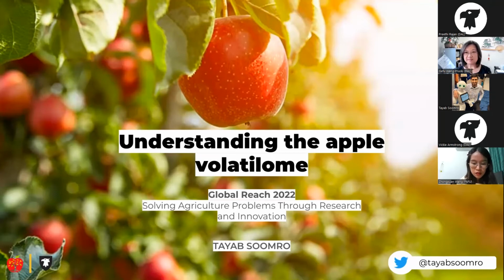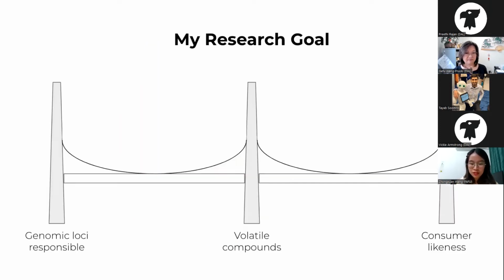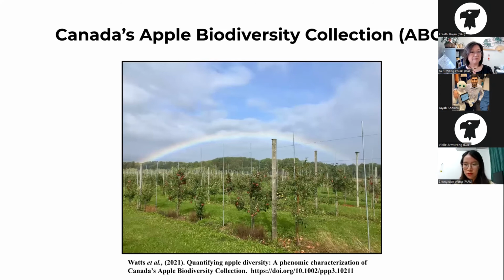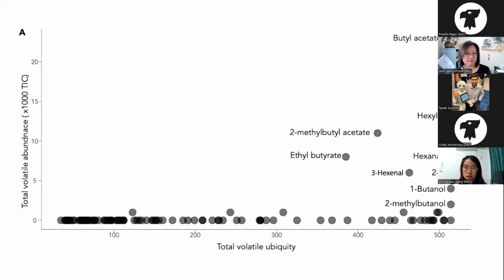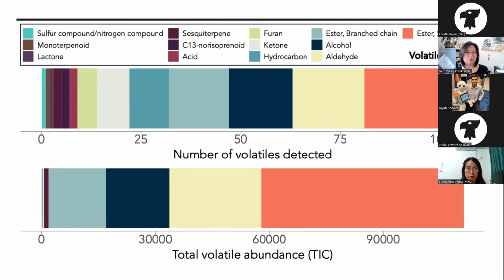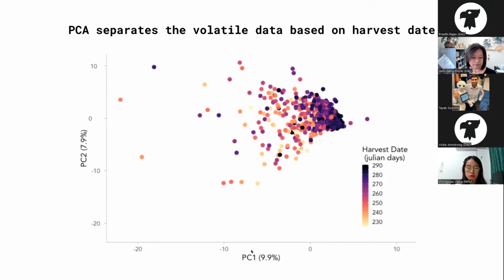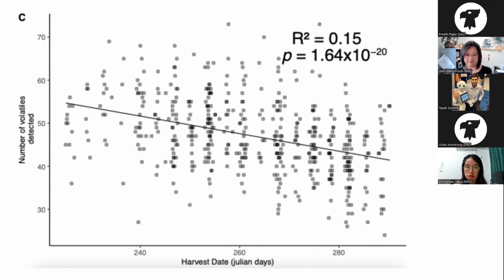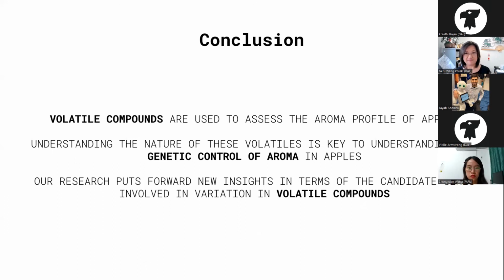Global Reach 2022: Tayab Soomro, DAL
Day 1: Plant Science

Title of Presentation: Understanding the Apple Volatilome